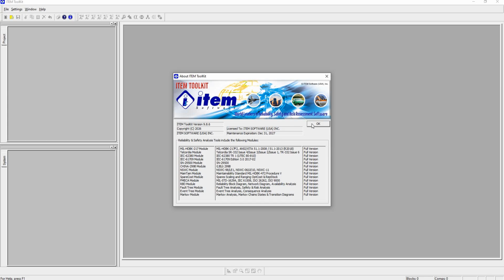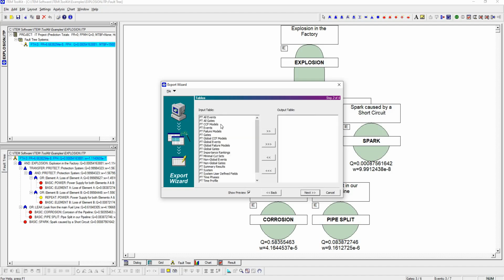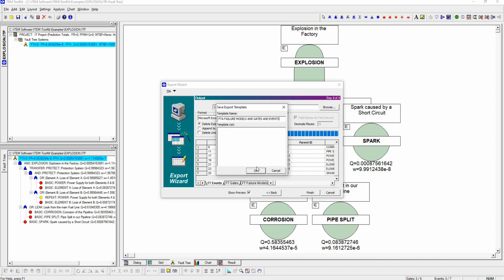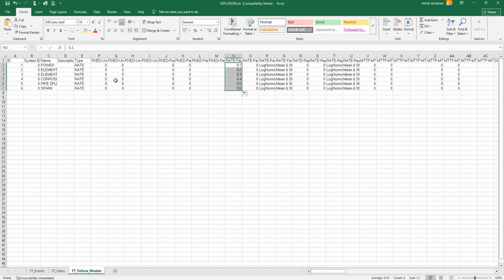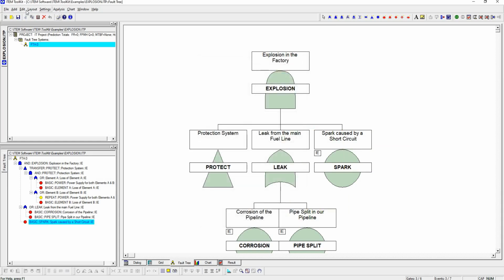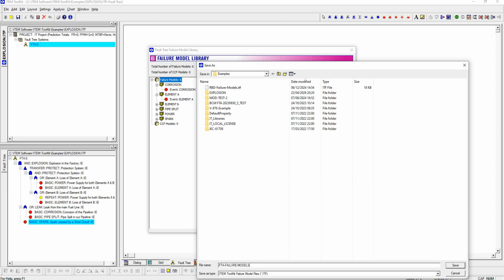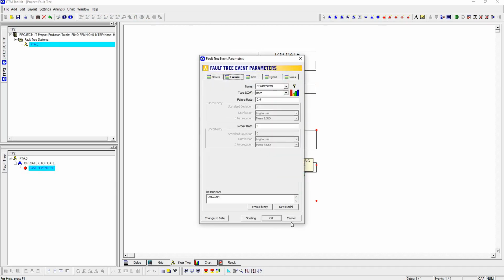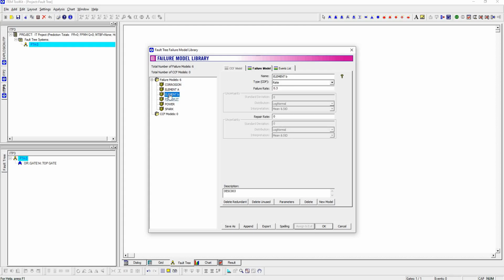ITEM TOOLKIT Tutorials - FTA Part 3 - Fault Tree Analysis for Safety Studies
ITEM TOOLKIT
Reliability Predictions:

ITEM QT
Siemens SN-29500
HRD-95